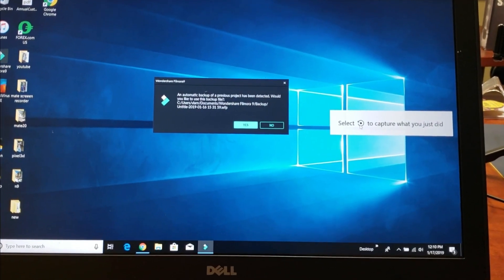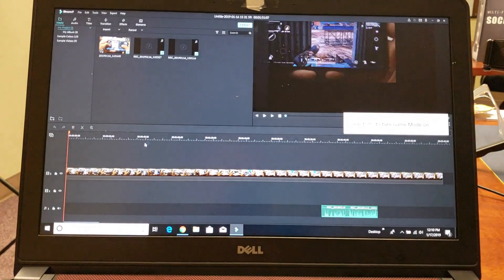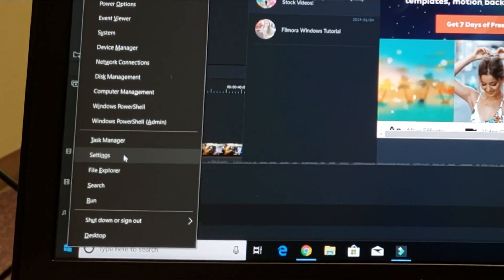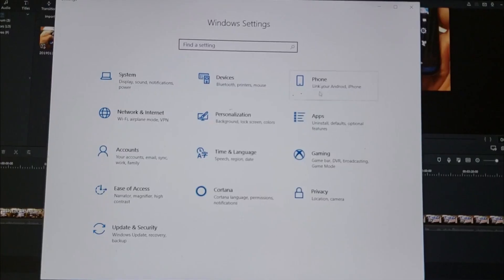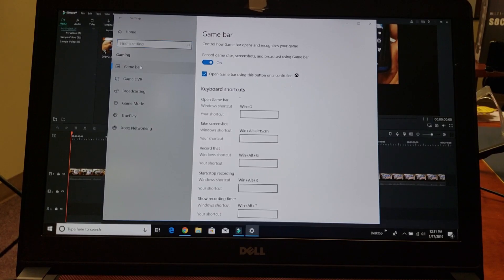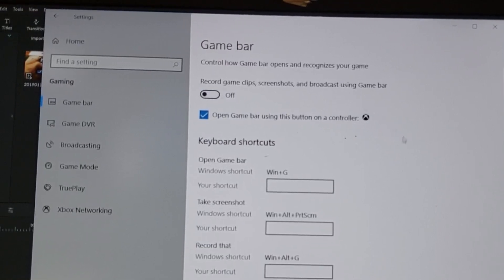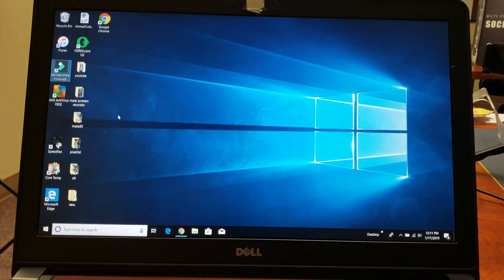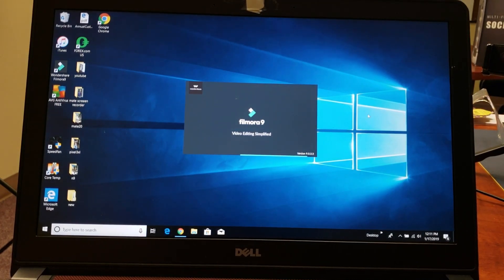How to Disable/Turn Off Game Bar or DVR Bar on Windows 10 Computer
Tired of that annoying game/dvr bar that keeps popping up on Windows 10 computer? Well lets turn it off/ disable it!